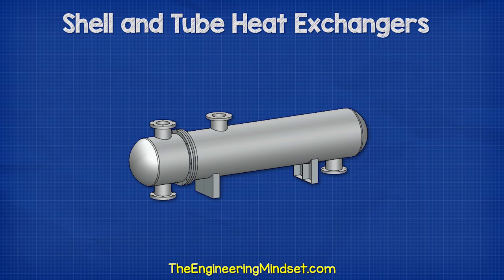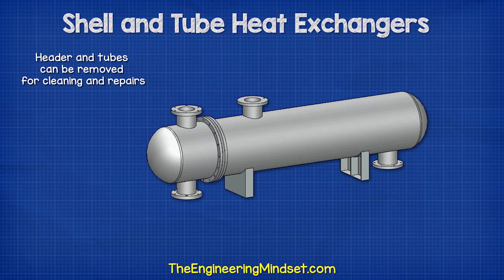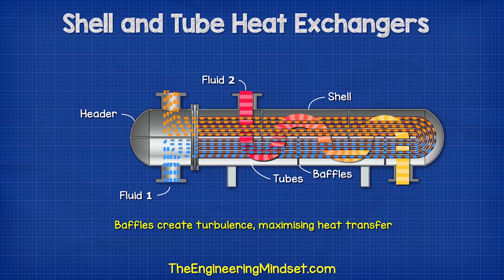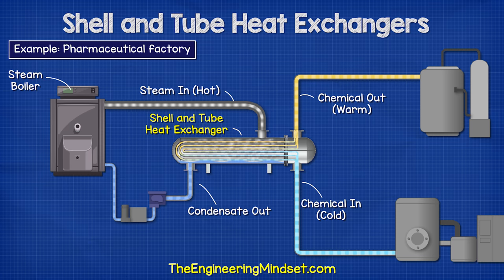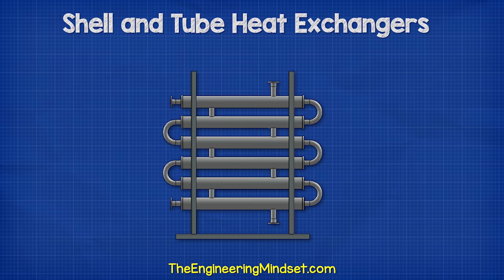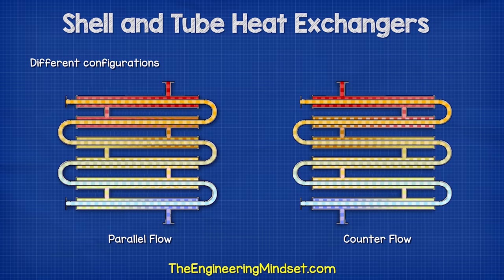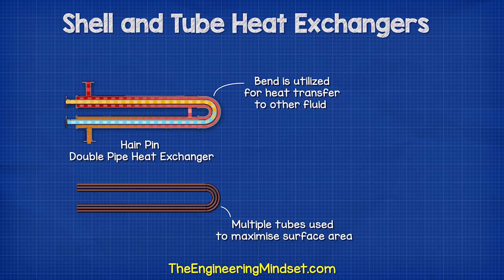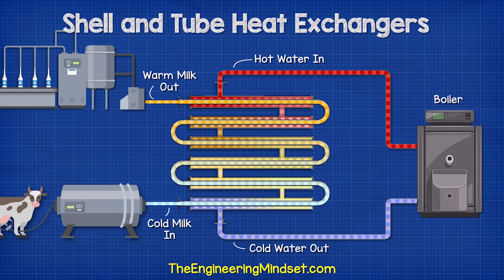Shell and Tube Heat Exchanger basics explained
Shell and tube heat exchangers. Learn how they work in this video.

🎬 DOCUMENTARY 🎬
👉WW2 Bunker HVAC engineering industrial engineering parallel flow heat exchanger building services hvar chemical engineering